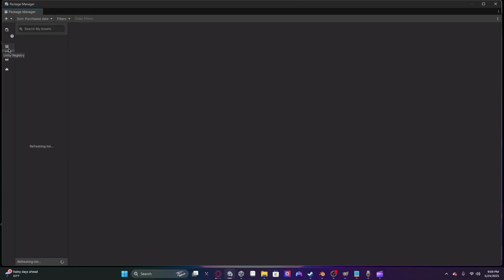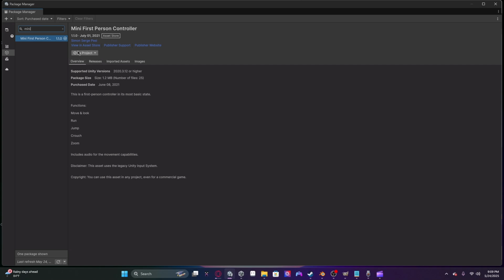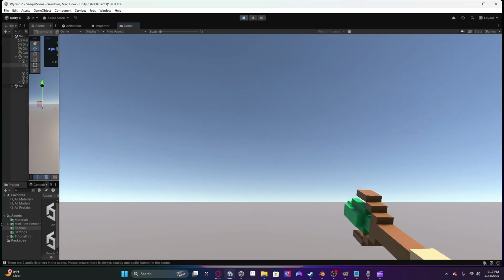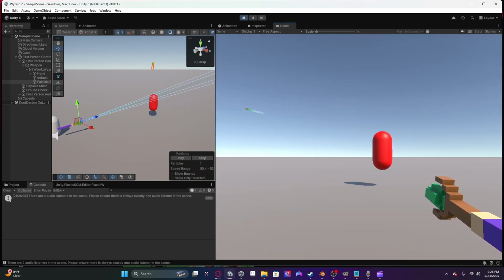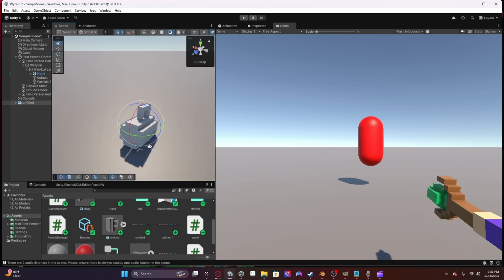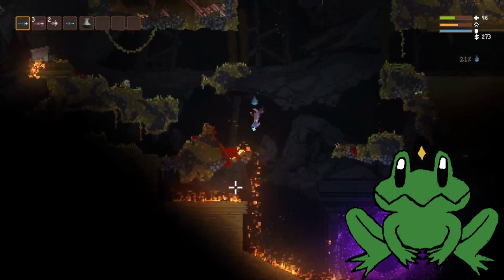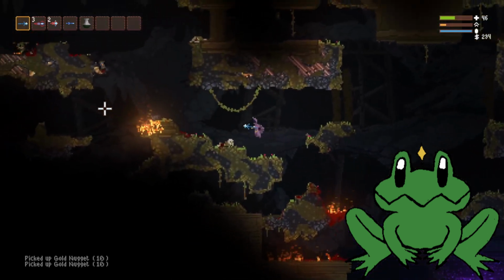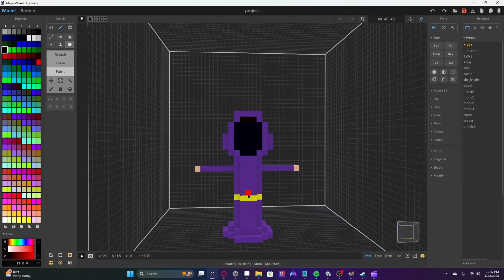Recreating Noita but in 3D PT 1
Hi, welcome to my first professionally edited video i hope you guys love these type of video as i am going to be creating more video as such more often anyways give me suggestions on what else i should add to 3D Noita